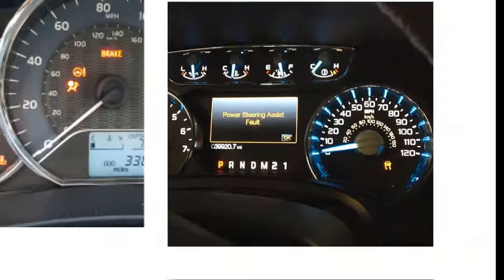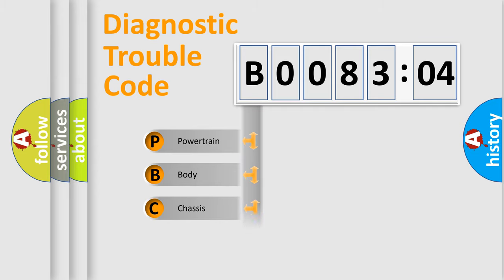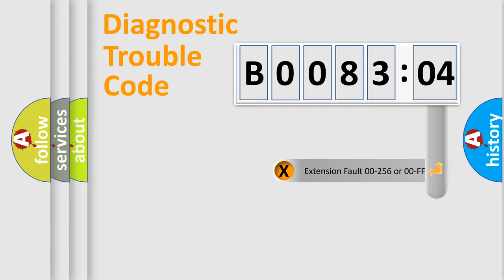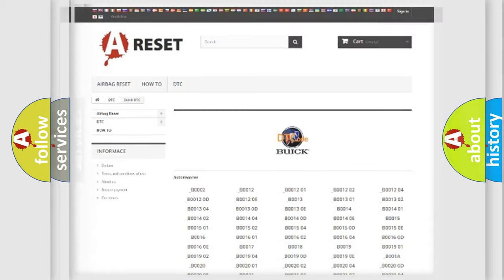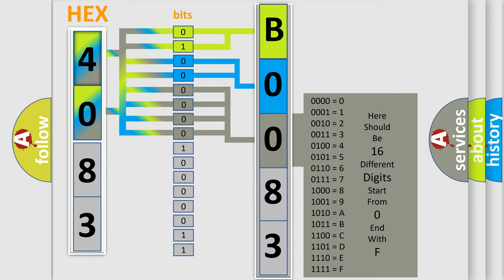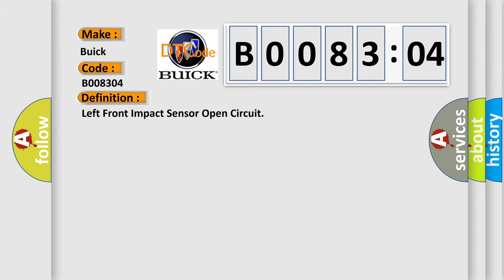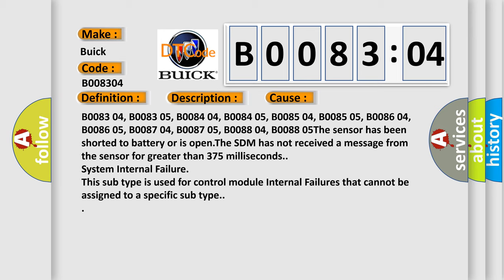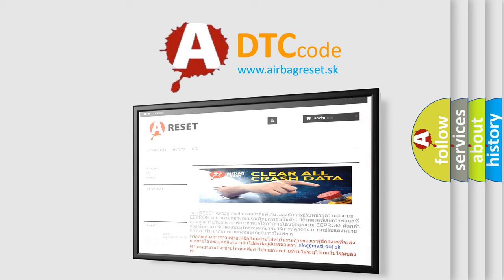DTC Buick B0083-04 Short Explanation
Contents:
0:21 Basic DTC analysis according to OBD2 protocol standard.
1:48 Insight into programming
2:58 A diagnostically understandable description of the Diagnostic Trouble Code
3:05 Basic error definition

Make:
Buick
Code:
B0083 04
Definition:
Left Front Impact Sensor Open Circuit
Description:
Ignition voltage is between 9-16 V.